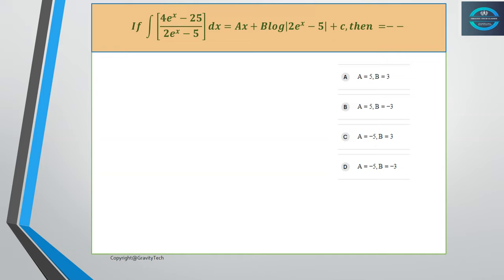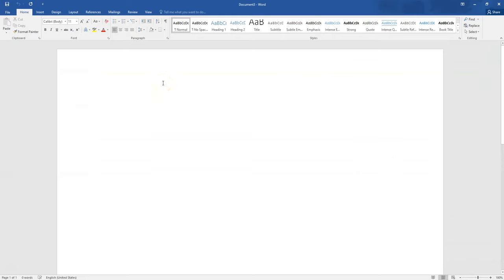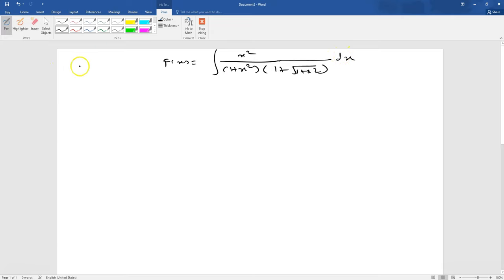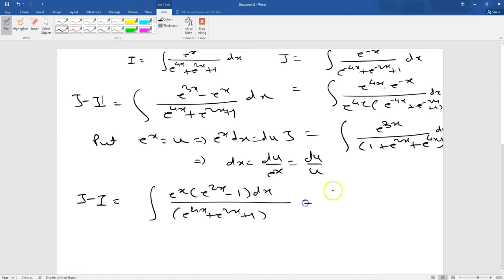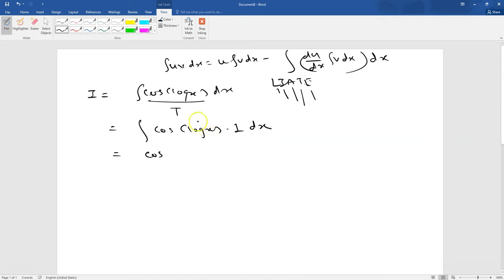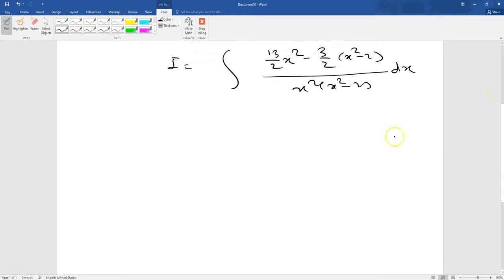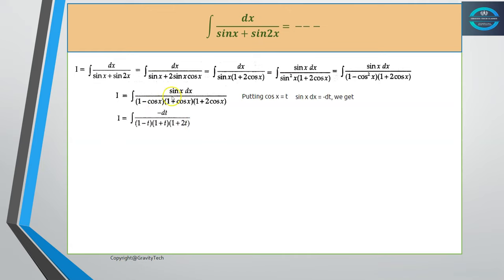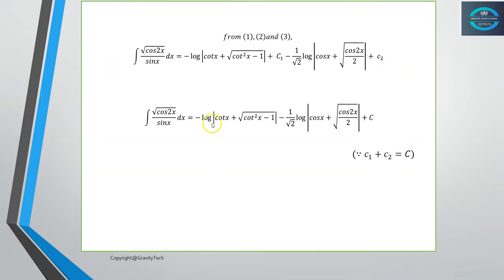Integration-III-MHT-CET mhcet MH-CET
This video will help you with examples on Integration for MH-CET or JEE entrance exams.

Wish you happy learning with GravityTech :)